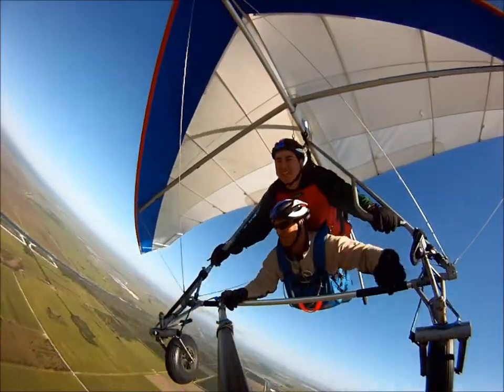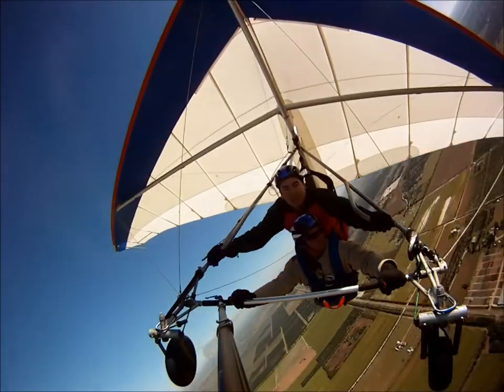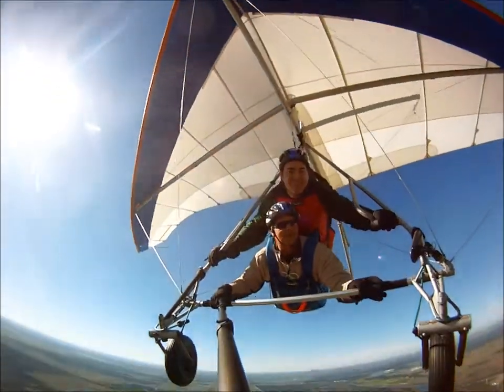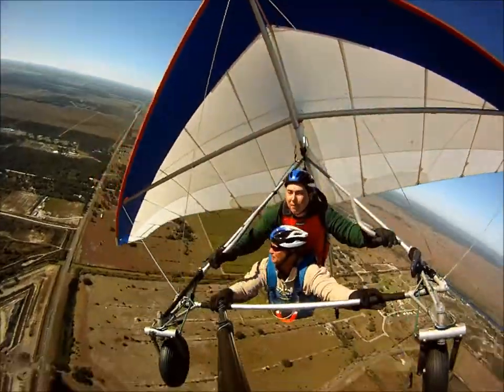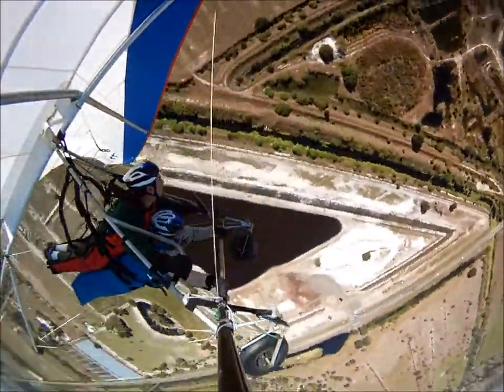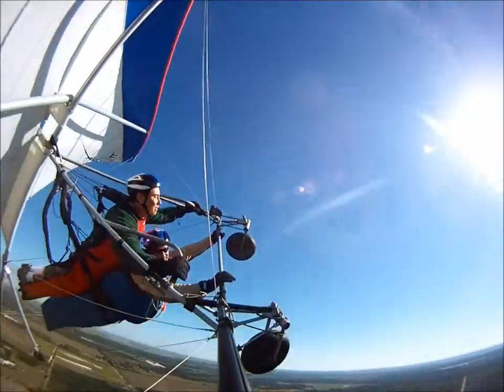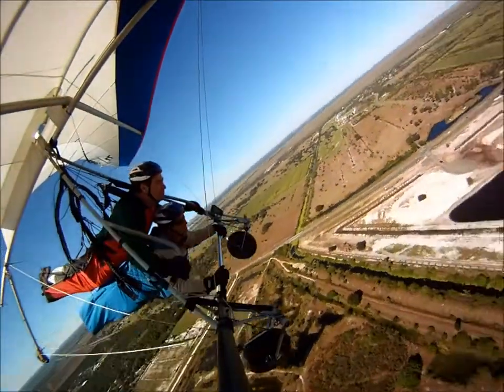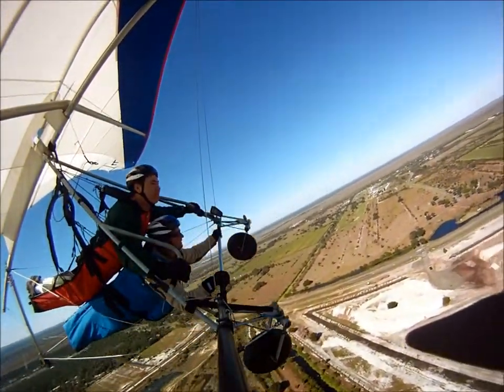The Acrobatics - Daniel Yap tandem hang glide with Miami Hang Gliding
Eric from Miami Hang Gliding shows me how to do acrobatics in a hang glider.